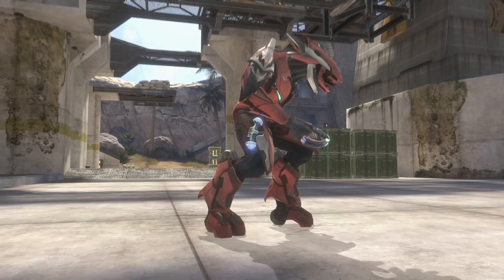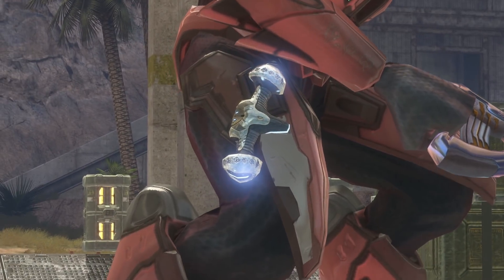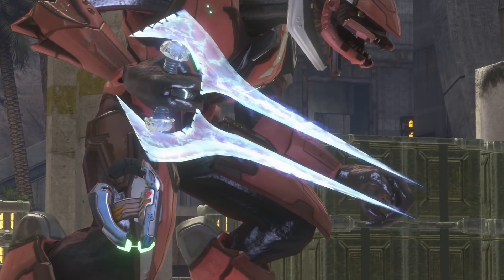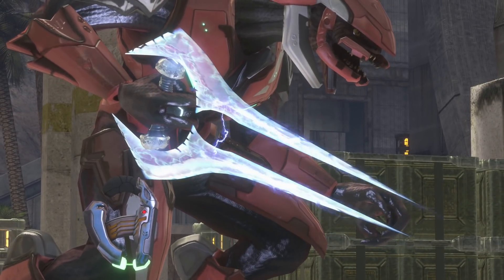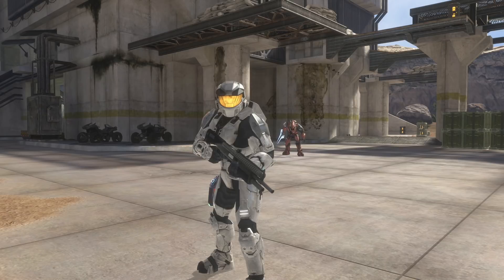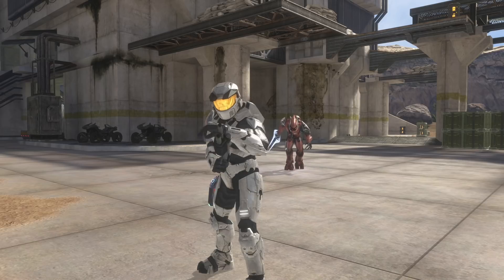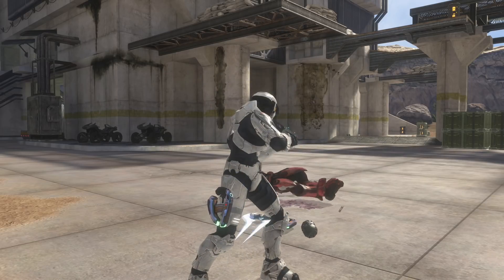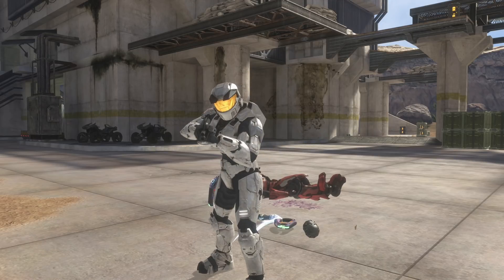Energy Weapon Defense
Audio from JonTron Surviving Edged Weapons